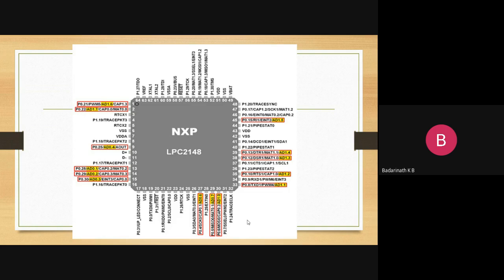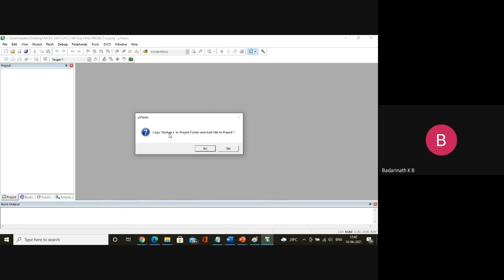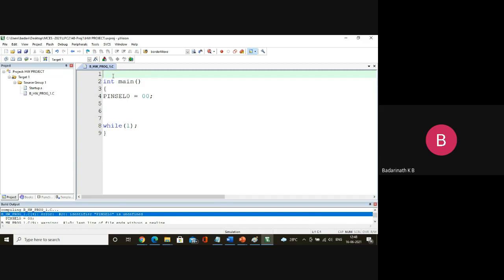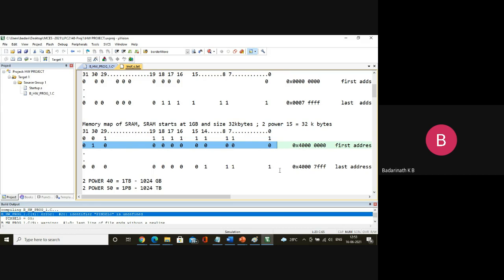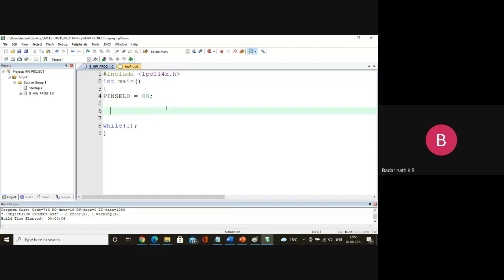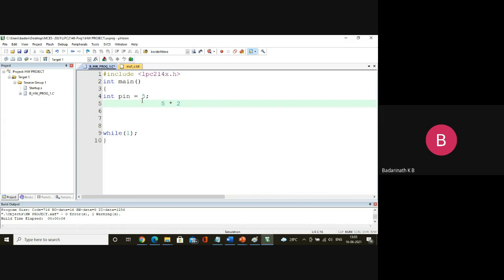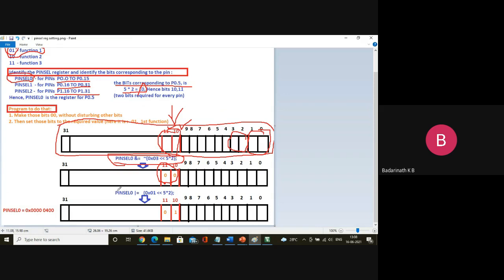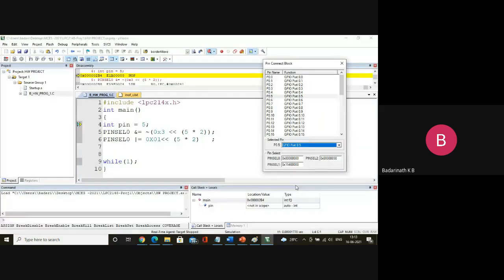MCES 2021 ARM LPC2148#4